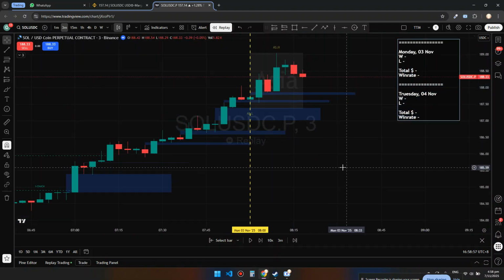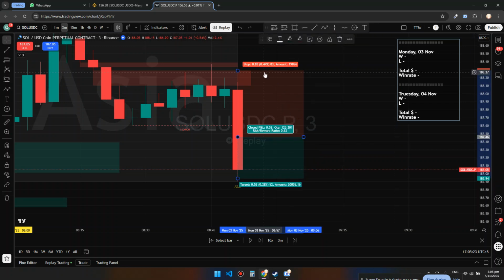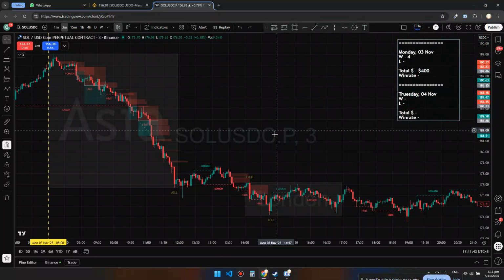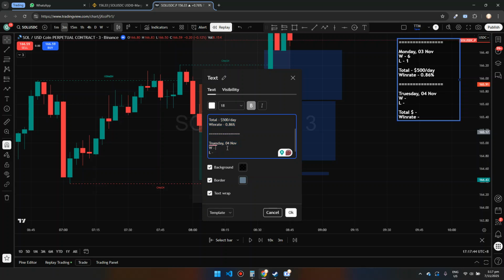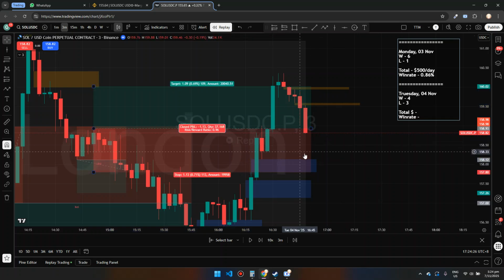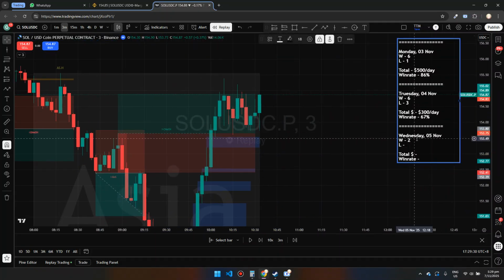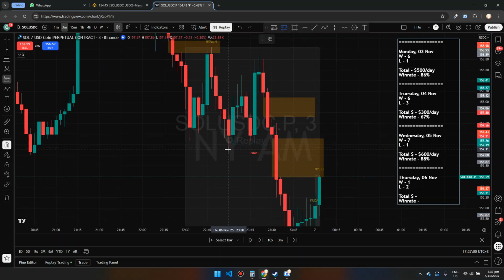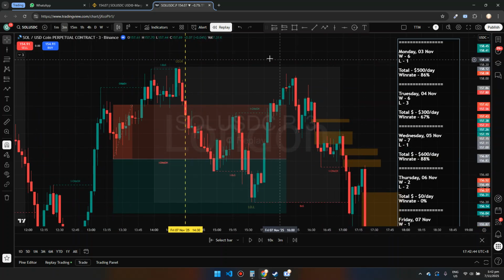How To Win Trades - Earn $1,200 in a week